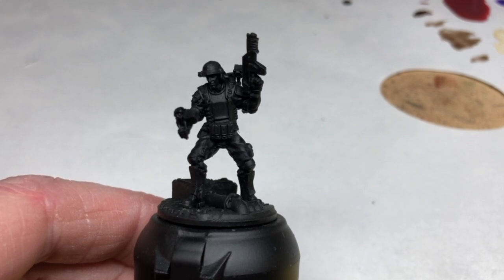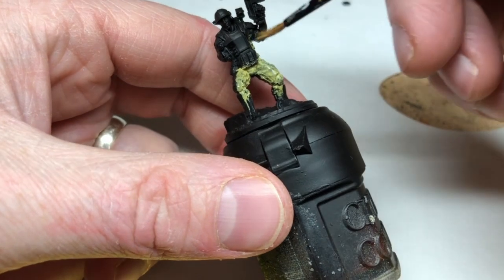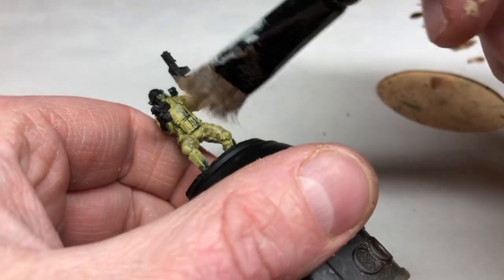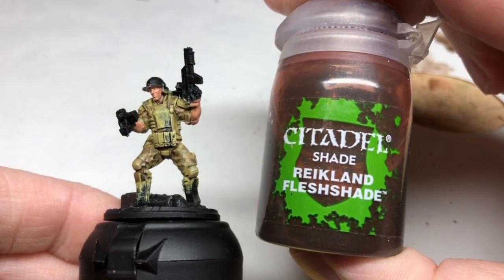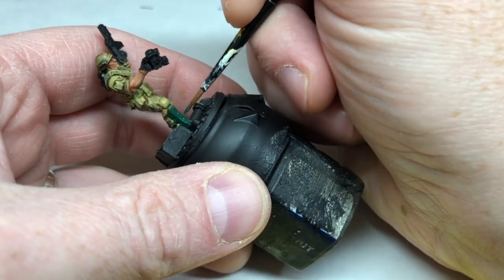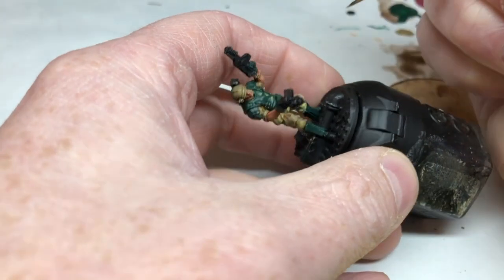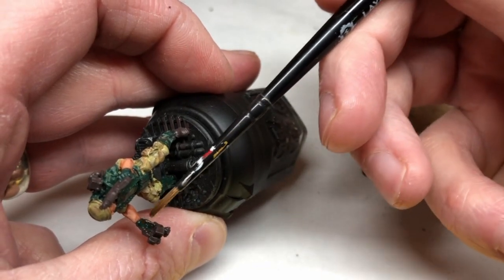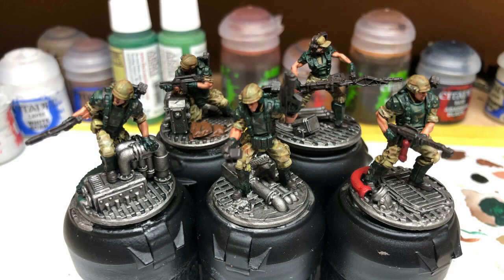Painting Aliens Colonial Marines | USCM Painting Guide for AvP & Another Glorious Day in the Corps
Always Board Never Boring decided to speed paint five colonial marines miniatures for use in Alien vs Predator: The Hunt Begins. The techniques used are (obviously) also suitable for painting the USCM characters from Another Glorious Day in the Corps. As this "how to paint" guide aims for quick results, the techniques and colour schemes are kept simple. It would be very easy to add extra layers of detail as required if you have more time.